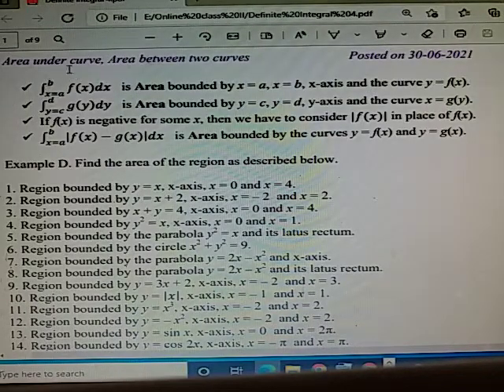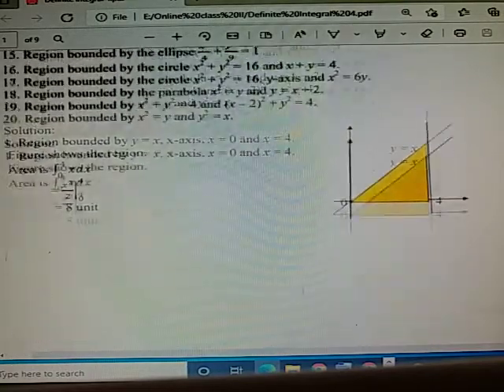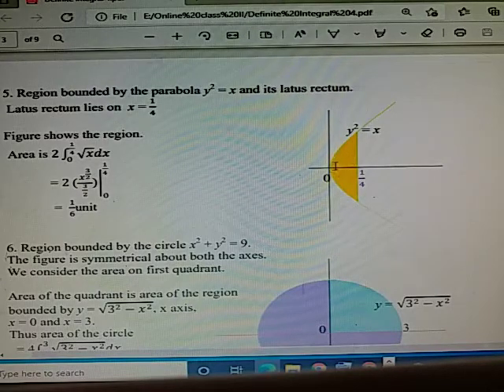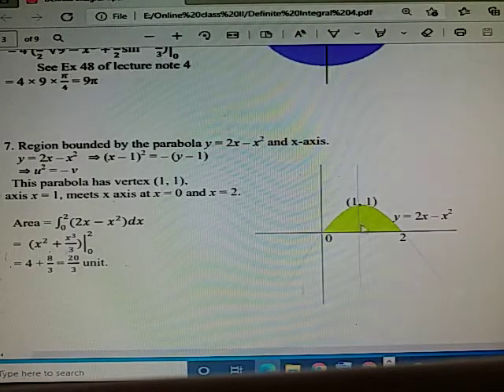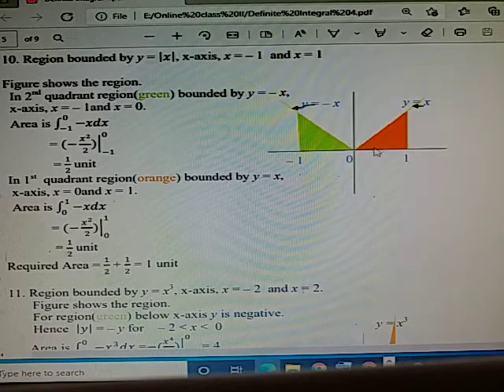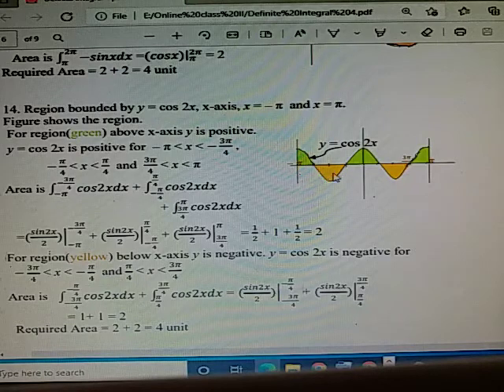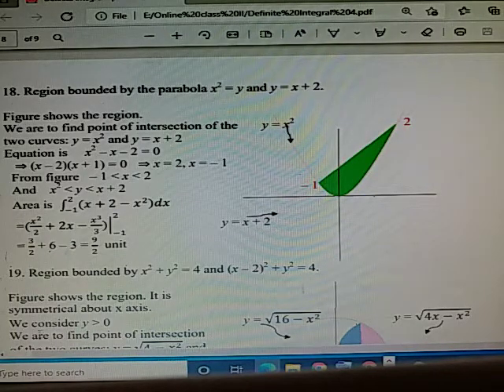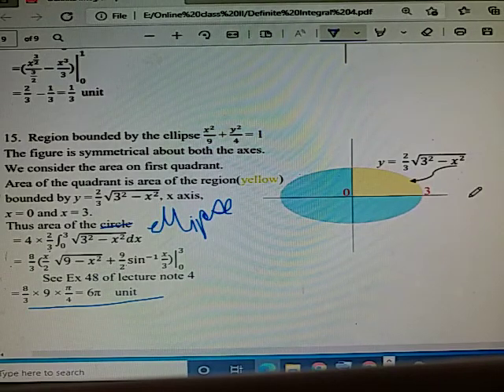Definite Integral 4 video